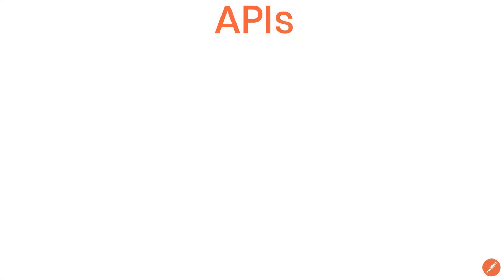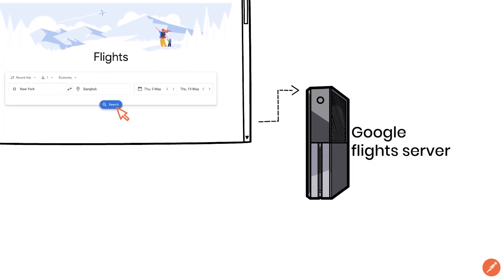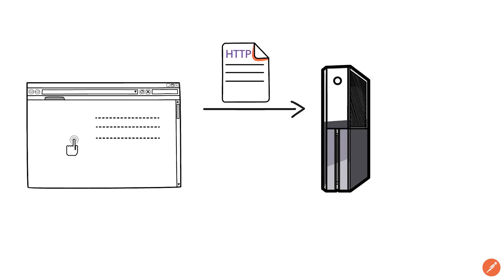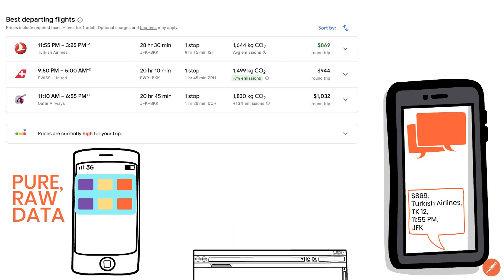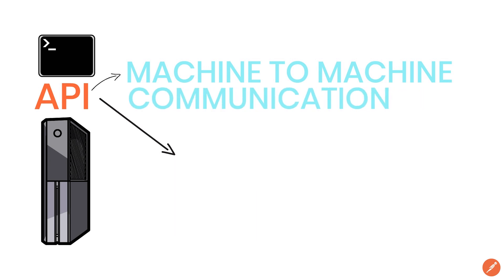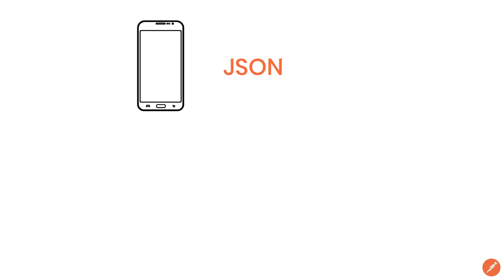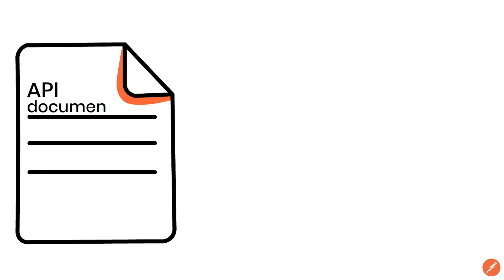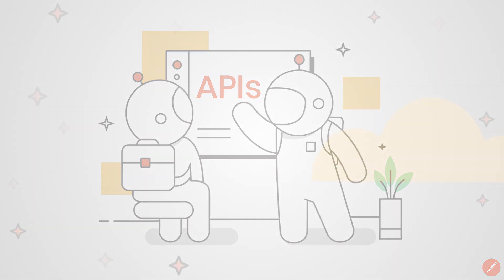Why Every Developer Needs to Master APIs Today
Have you ever wondered how your phone always has up-to-date weather, how you can control your smart home with Alexa, or how apps retrieve live data instantly? The answer: APIs! 🚀

In this beginner-friendly video, we’ll explore:
✅ What APIs are and why they matter
✅ How the internet works & the role of HTTP
✅ How APIs enable machine-to-machine communication
✅ The difference between web pages & API responses
✅ Why JSON is the preferred format for APIs

API stands for "application programming interface". APIs enable applications to communicate with each other. Even though you can't see them, APIs are everywhere. They are powering the digital experiences that are essential to modern life.

🔹 APIs power the modern digital world, from mobile apps to websites, and even smart assistants. By the end of this series, you'll have a clear understanding of APIs and some hands-on experience using them!